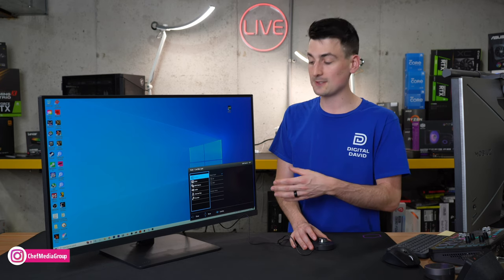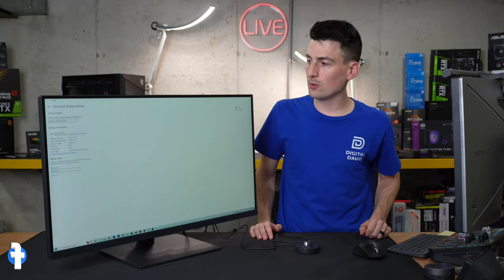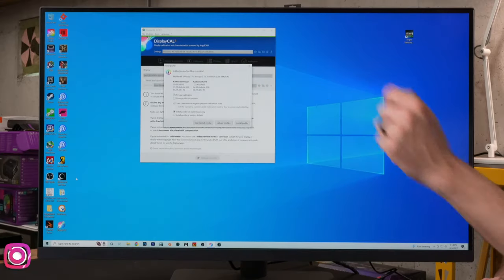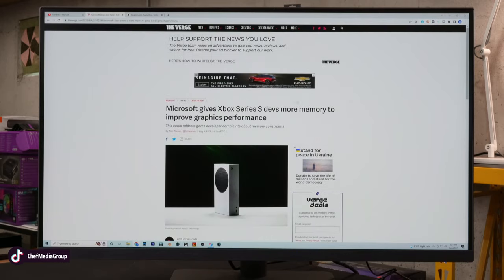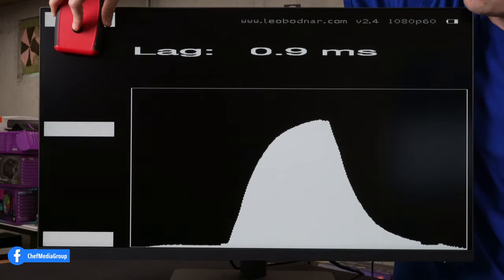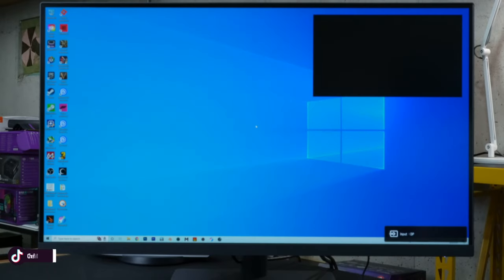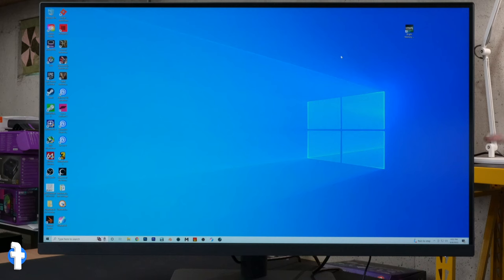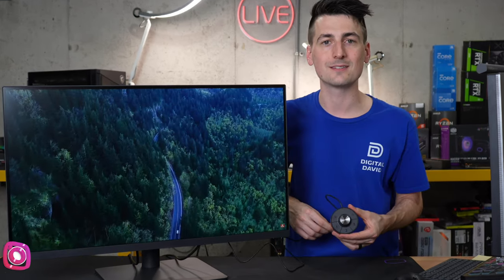BenQ PD3205U 32 inch 4K UHD IPS Monitor Review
BenQ PD3205U 32 inch 4K UHD IPS Monitor
Amazon US
Amazon INTL

BenQ PD3205U 32 inch 4K UHD IPS Monitor USB-C, 99% sRGB and Rec.709, HDR10, Ergonomic Design, Eye-Care, Built-In Speakers

00:00 - Intro
00:46 - Contents
02:44 - Monitor Up Close
04:44 - Stand Installation
06:34 - Menu
09:20 - Advanced Settings
09:48 - Picture Modes
10:35 - Color Accuracy
11:58 - UFO Test
12:45 - Browsing Web
13:58 - Speaker Test
15:32 - Input Lag
16:30 - Multi Screen
18:28 - Next Gen Gaming
18:40 - Game Footage
20:16 - USB Ports
21:35 - Final Thoughts